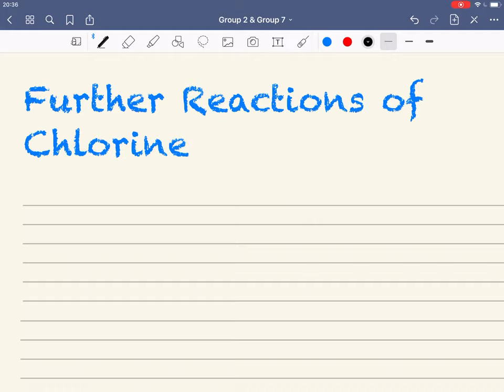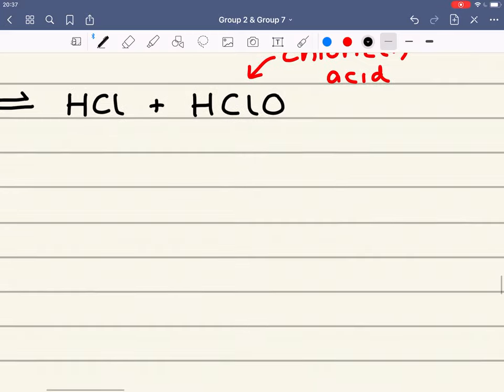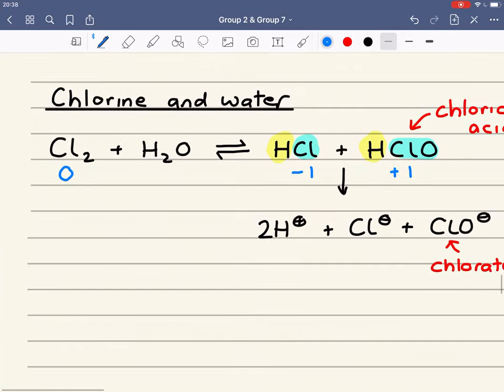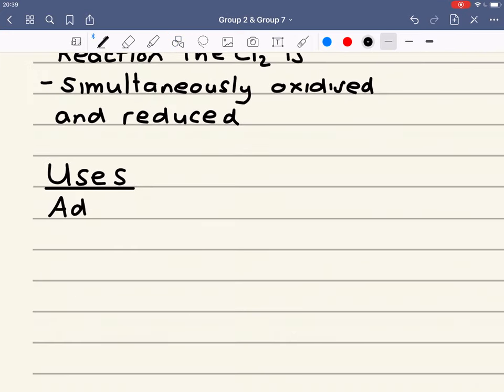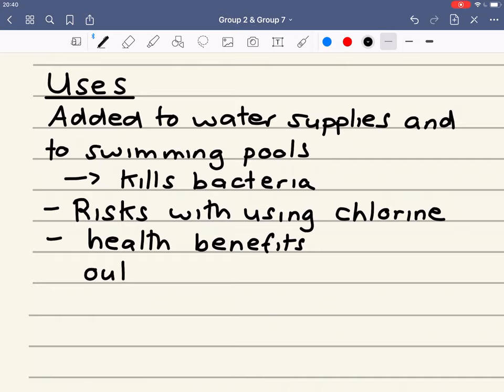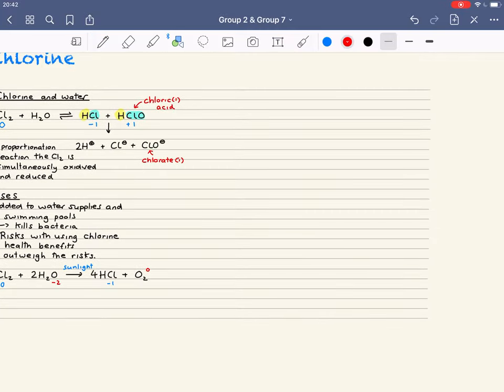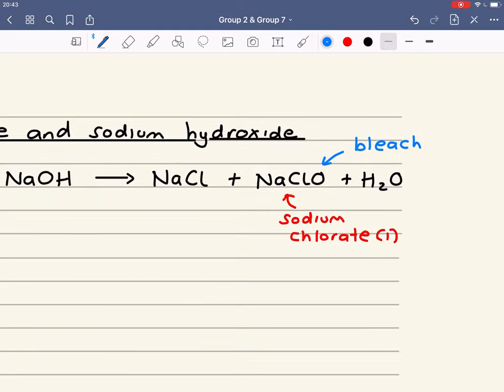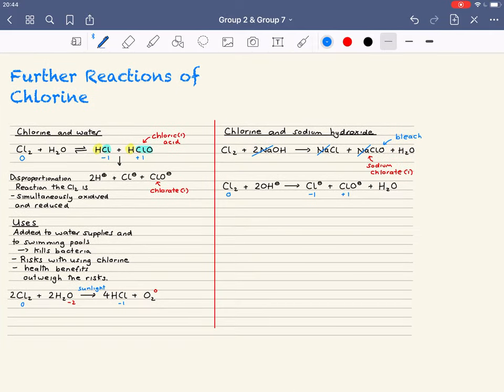AQA Further Reactions of Chlorine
Reactions of chlorine with water and sodium hydroxide plus uses of chlorine.